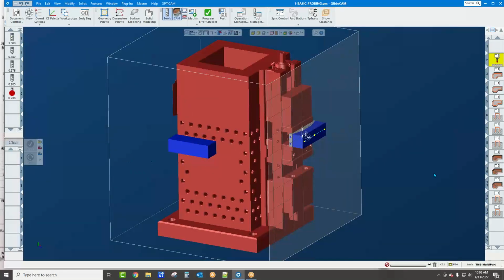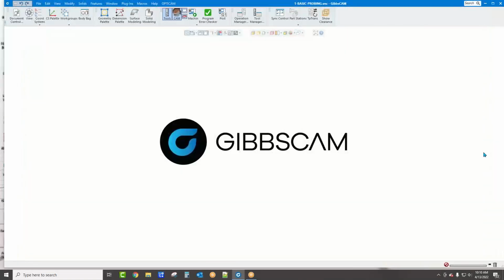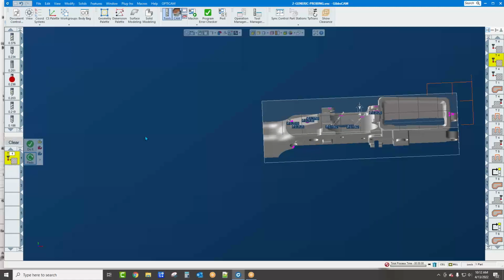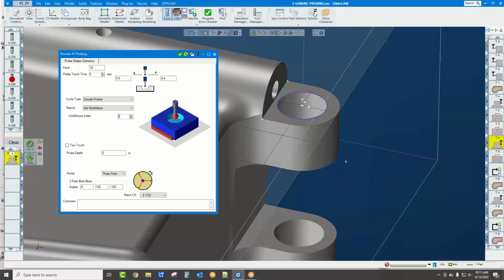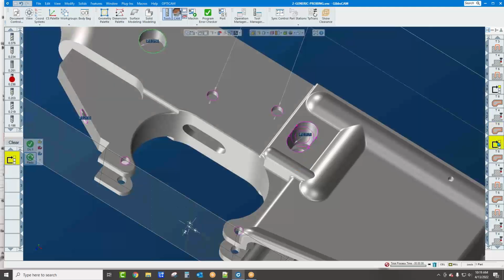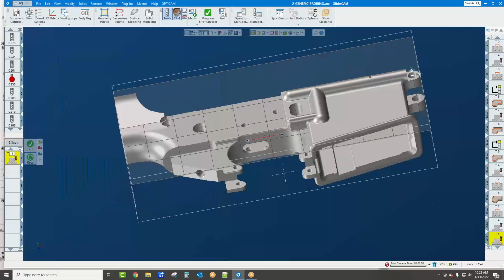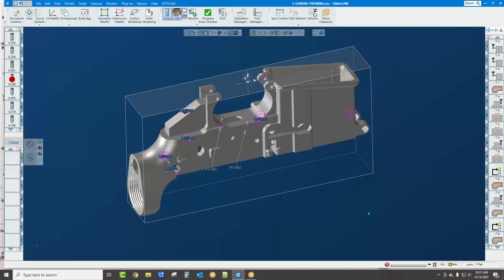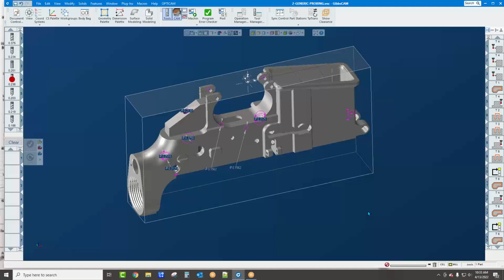GibbsCAM & Coffee: Round 2: Probing: 4/13/2022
Grab a second cup of coffee and enjoy the recording of our April 13th webinar. We cover on machine probing within GibbsCAM.  Probing for workpiece starting positions enables improved automation and reduces human error by automatically establishing datums and setting work
fixture offets (WFOs). In-process inspection identifies problems early, avoiding scrapped parts and reducing wasted machine time. Finished feature probing gives you confidence in your parts and documented
conformance records.